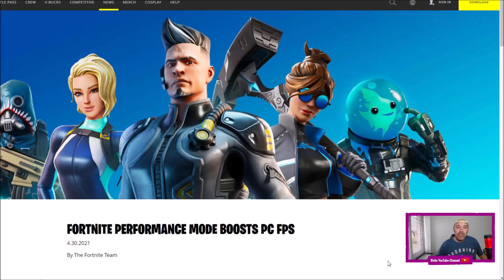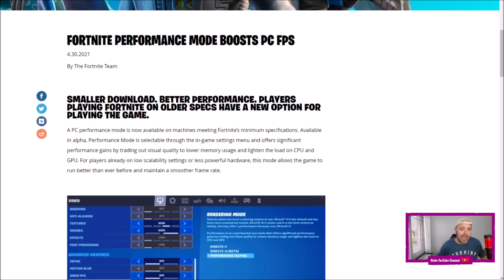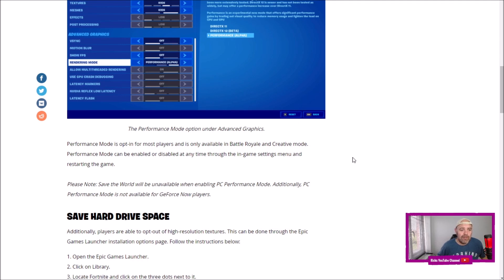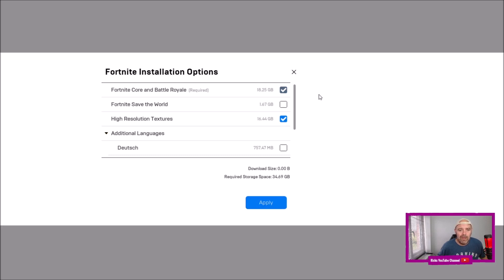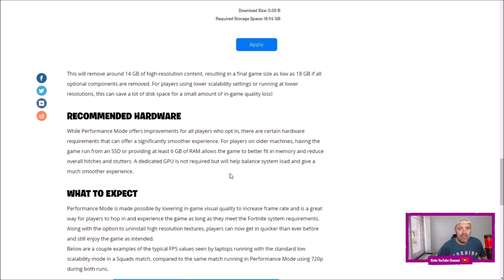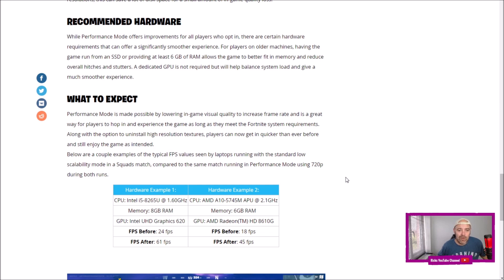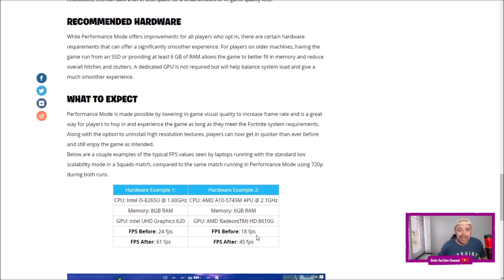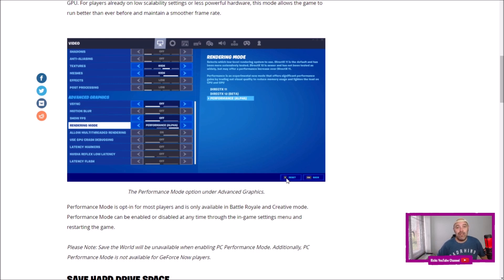Fortnite Performance Mode Boost On Old PC (NEW)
Fortnite Performance Mode Boost On Old PC